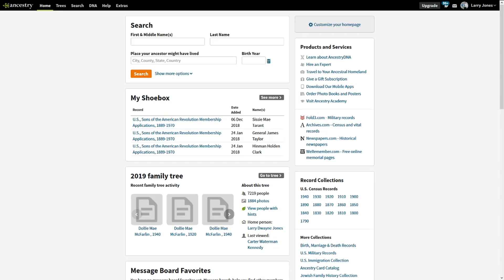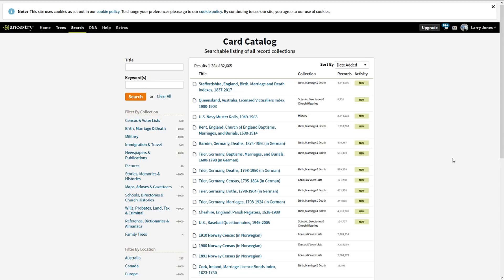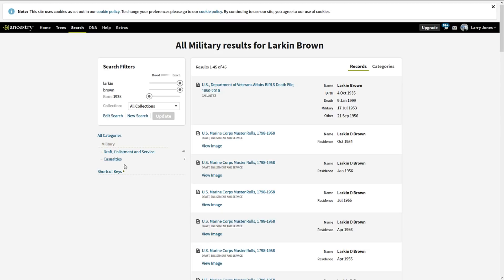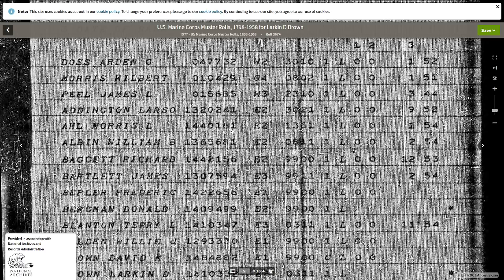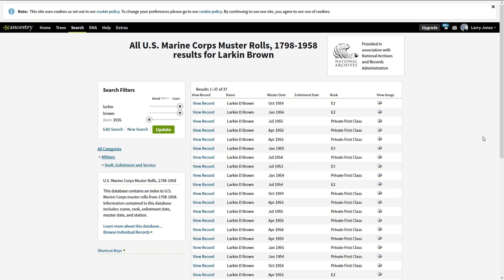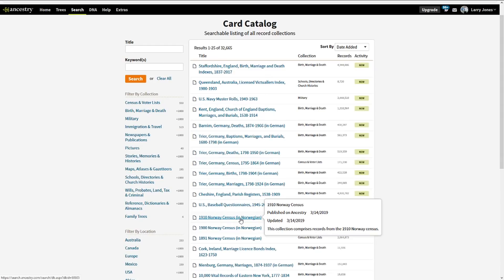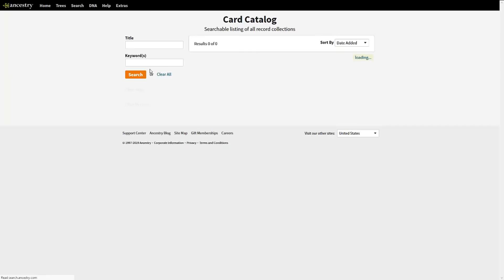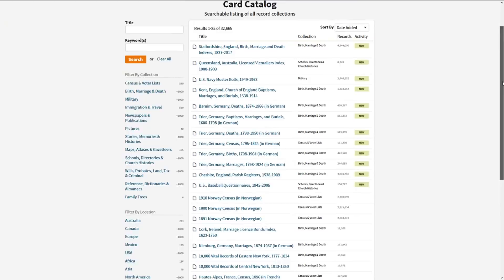Ancestry Adds 24 Million NEW Records to Card Catalog!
Ancestry.com continually adds new records to what is searchable so even though you have THOROUGHLY searched for your ancestor, it may be time to search again!

in the last 60 days Ancestry has added over 24 MILLION new records into their searchable database and what we have access to!

Recently adding 2.4 Million US navy muster rolls, i show you the type of data you get from Military muster rolls and how this can really help document the family story for your ancestors!